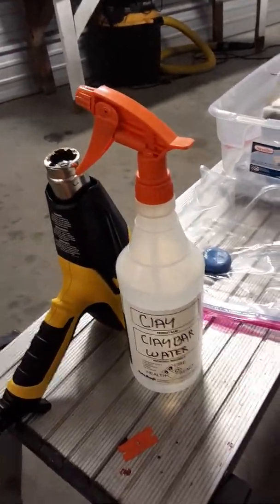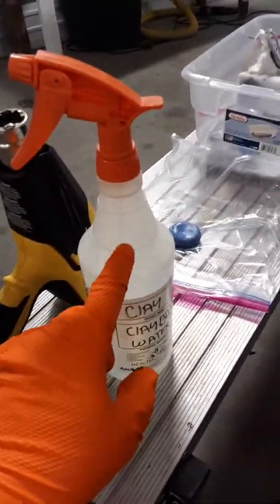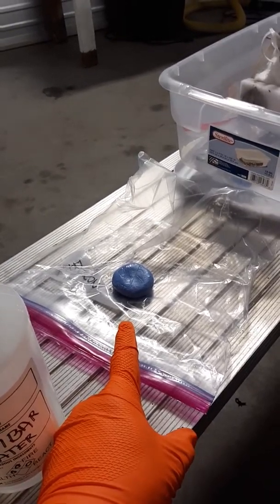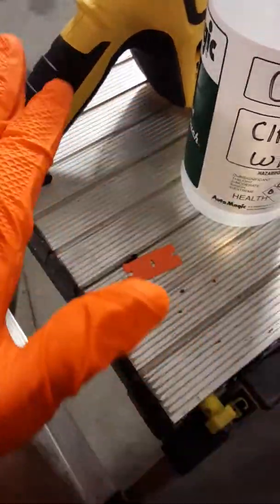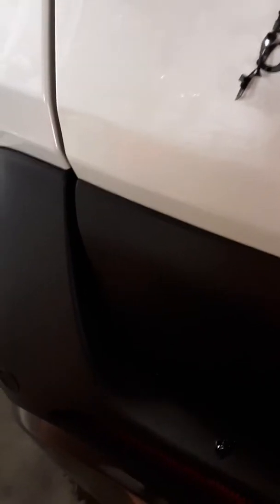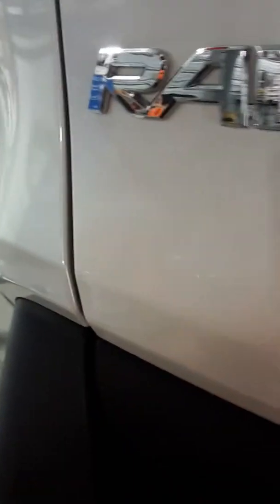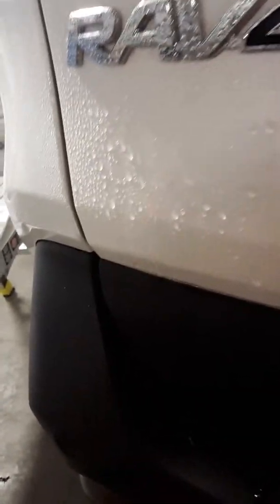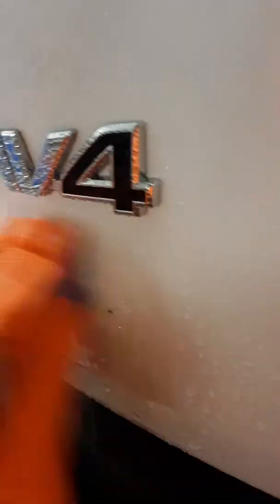Step-by-step way to remove decals from painted surface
Clay bar decal removal!